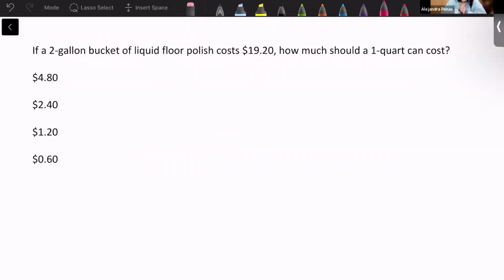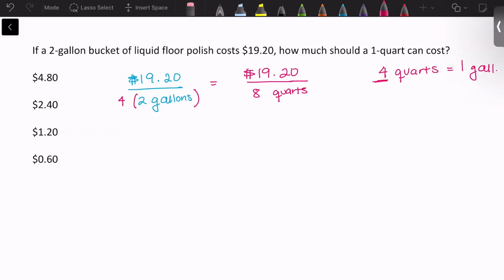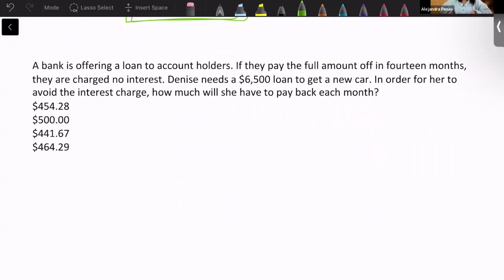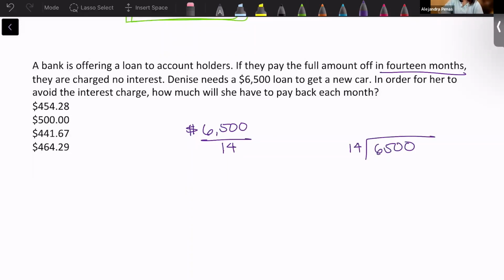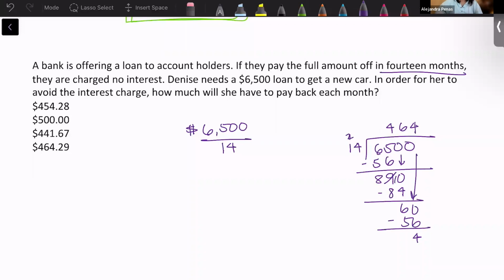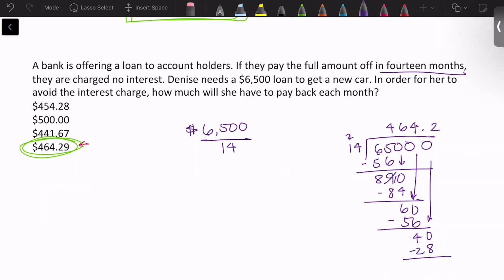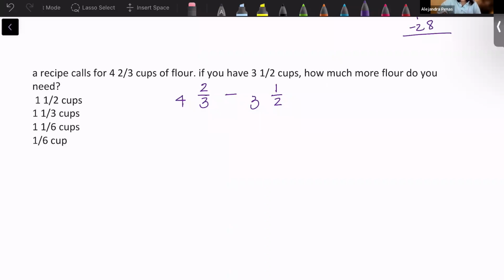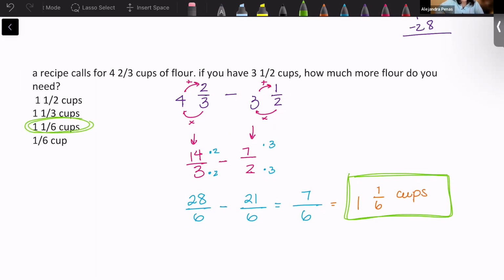Arithmetic Reasoning: Proportions and Fraction Word Problem